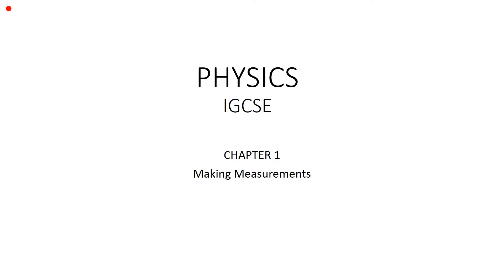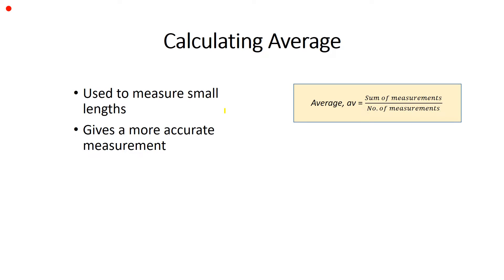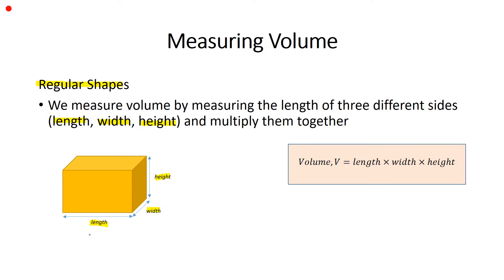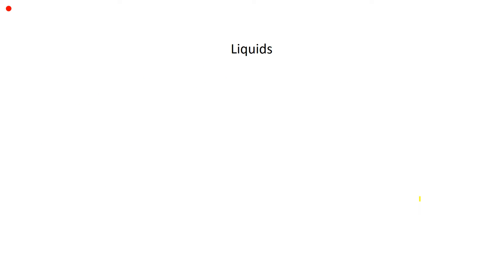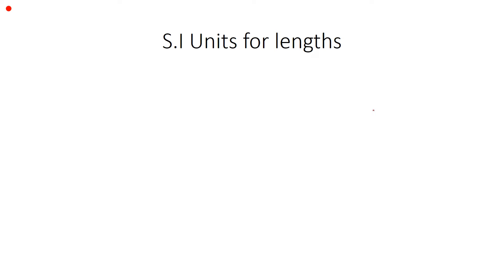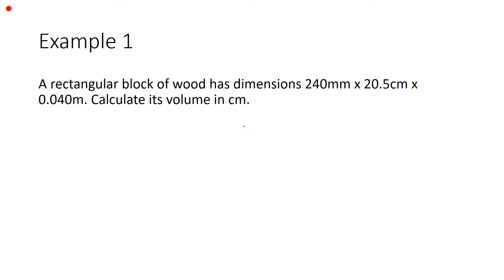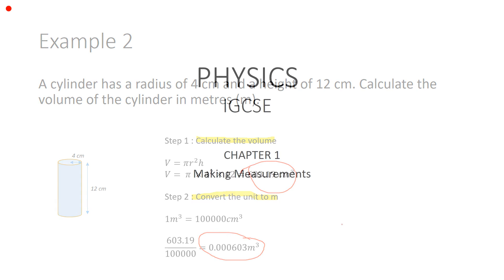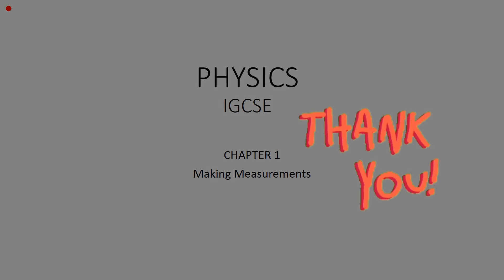IGCSE Physics Chapter 1 : Measurements Made Easy! Core and Extended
This video is for IGCSE students both core and extended facing problems with understanding measurements.